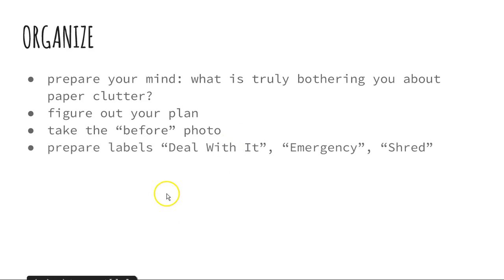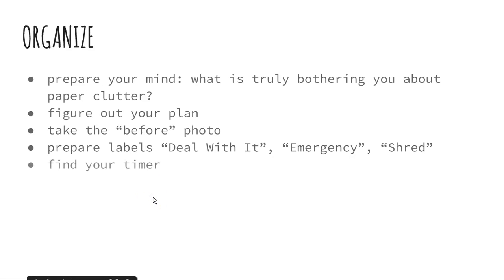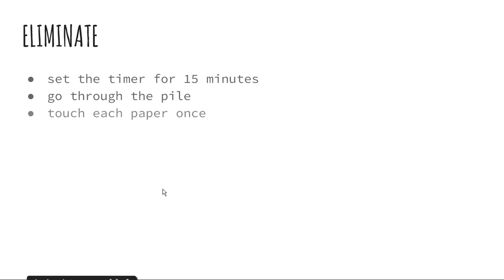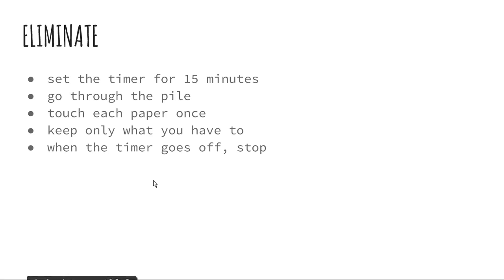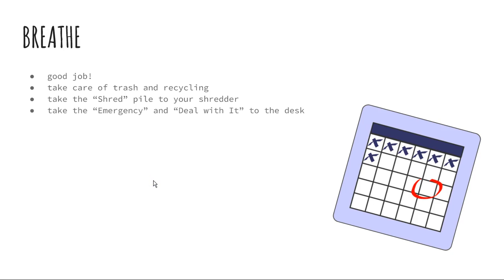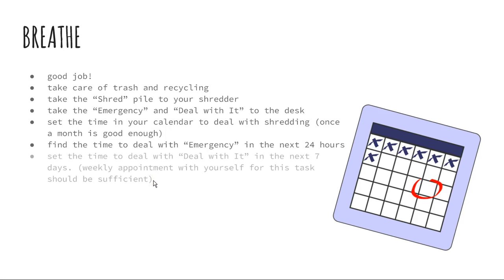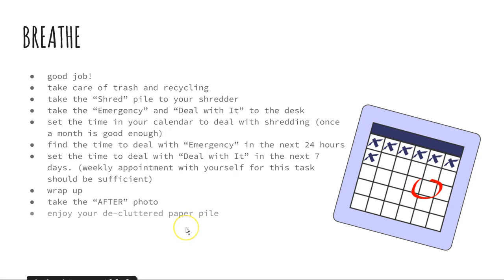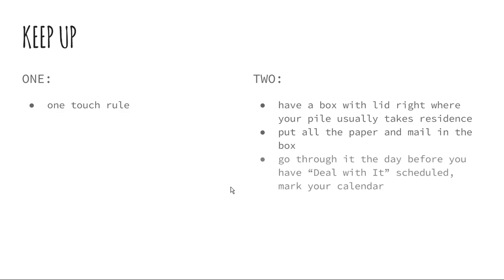De-Clutter Challenge Day 1: Mail and Paper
This is a simple and do-able technique for you to get paper clutter under control.